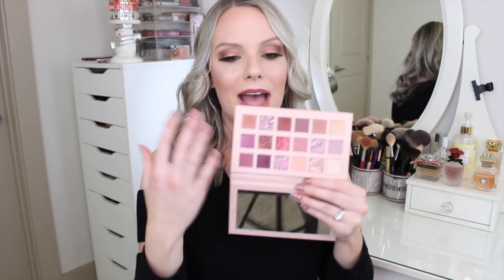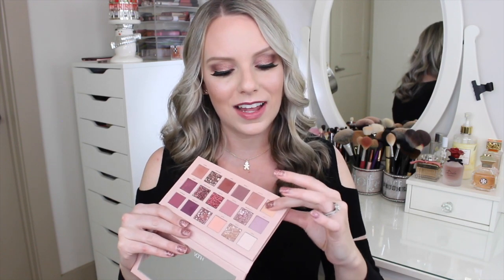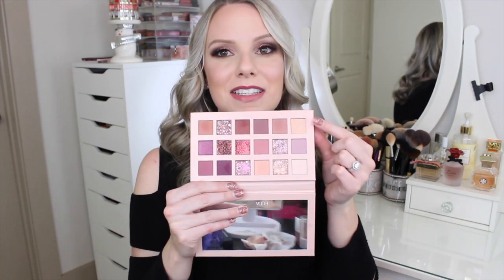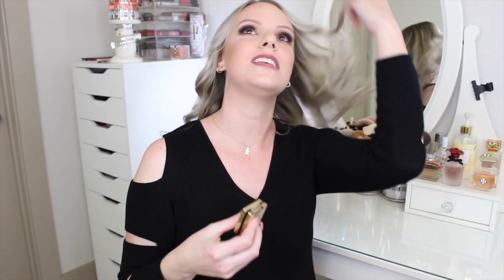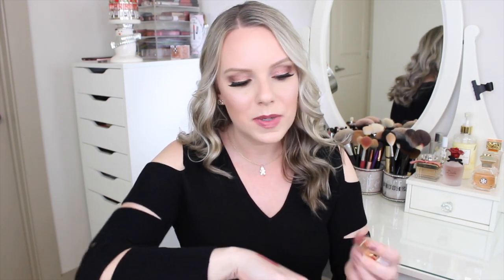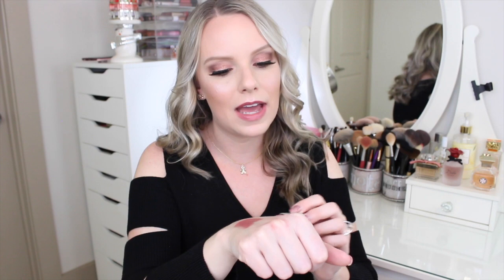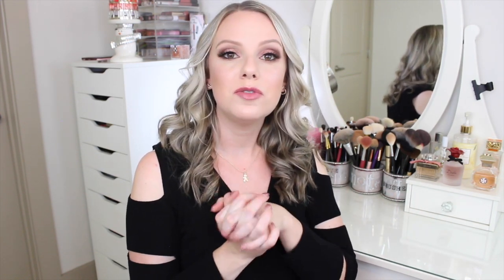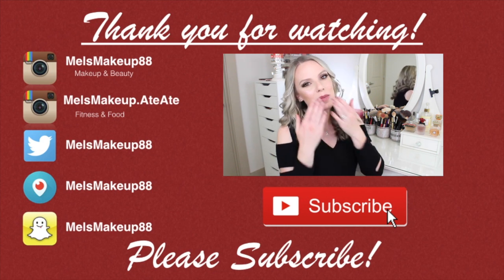Beauty Favorites | November 2018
Products Shown In This Video:
NARS Laguna Bronzer
NARS ITA Brush
Huda Beauty New Nude Palette
Bobbi Brown Luxe Eye Shadow - Moonstone
MAC Shiny Pretty Things Shadow - P is for Pink
Flower Beauty Lipstick
Clinique Lip Pop - Nude Pop
Laura Mercier Caviar Stick Sticks
I received this product complimentary from Laura Mercier .